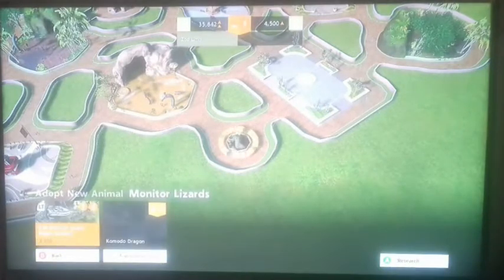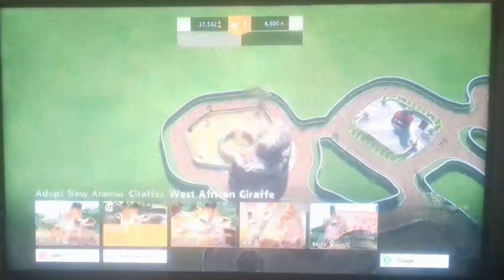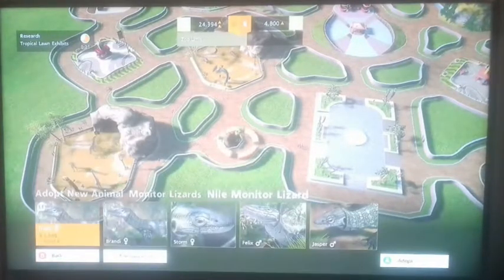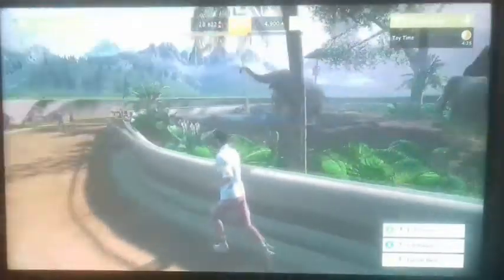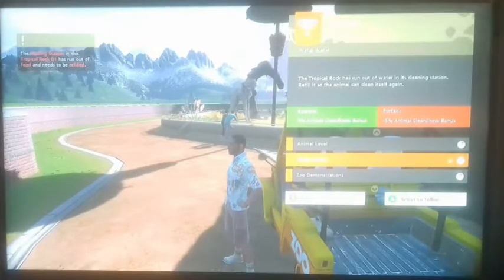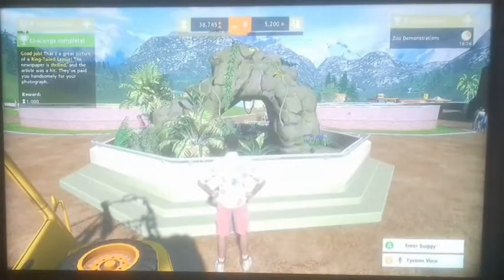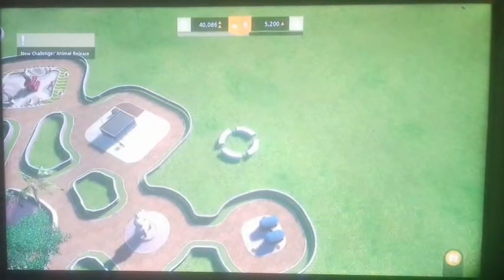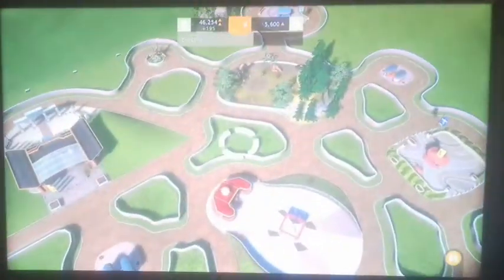This is so far from perfect | building the perfect zoo #3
I've got to the point where it's becoming a stressful management game.
Yay.

Zoo Tycoon is a new game published by Microsoft. It was developed by the studio 'Frontier Developments', rebooting the Zoo Tycoon franchise after several years of dormancy. It is for the Xbox 360 and Xbox One. It contains over 101 animal species for the One version, and 65 animals on the 360.